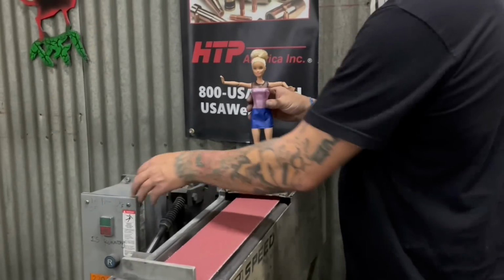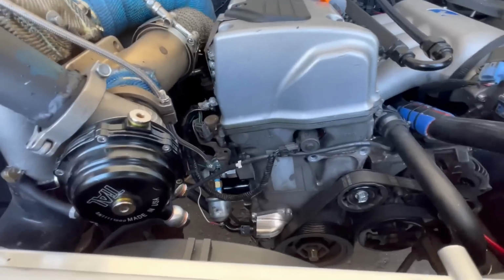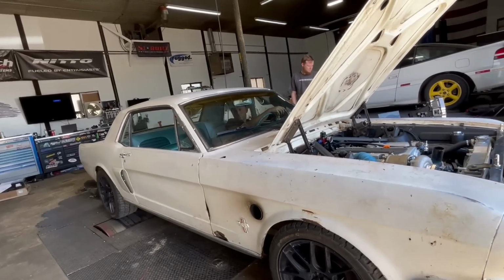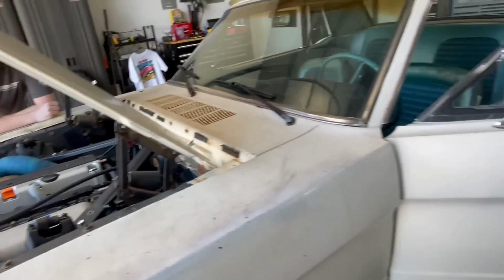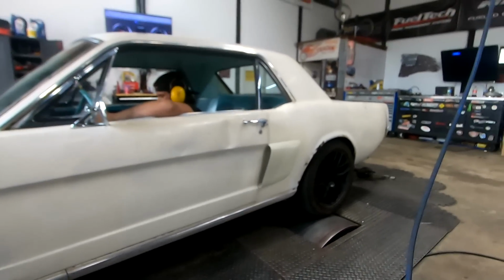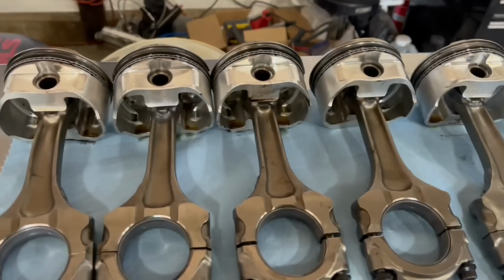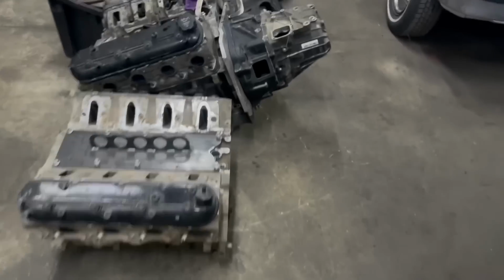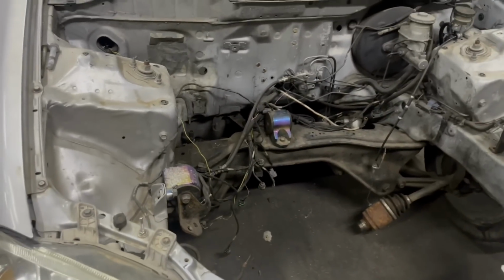K Swapped Mustang! Bent Nsx Rod and an Ls Swap we gotta Do! Let’s have some fun!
In this fun filled episode!  We start off with by sharing the totally a rad K swapped mustang, I had made a full video but with a camera that blurred out and went bad i couldnt telaese that vieeo. So I just had to bring you guys some of its action. Then we look at the Nsx engine and find a problem. Followed up with an adapter swap that looks super fun to try! LS to a K transmission?!?
Then watch as Shane drag races his scooter and we do some stunts… I may crash once lol 😂

Vidit us and get your rad merch and race car parts